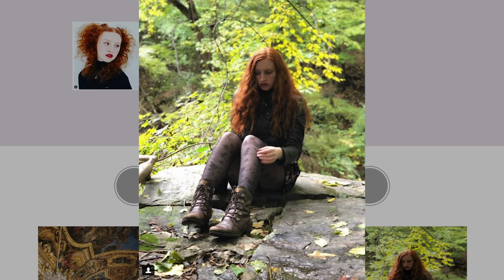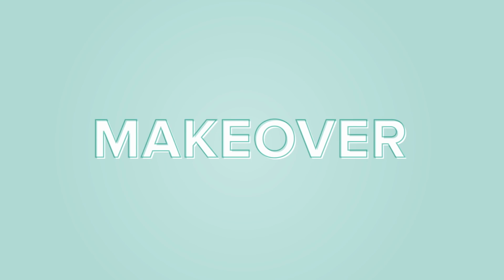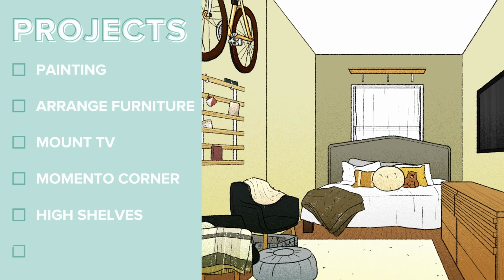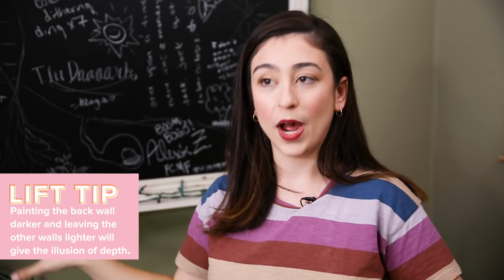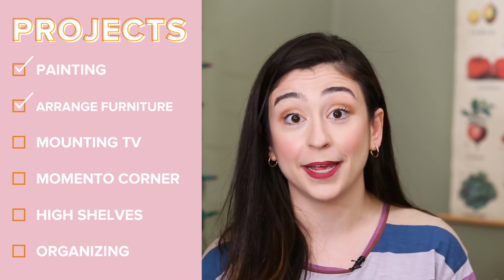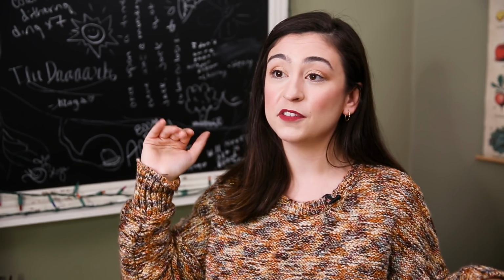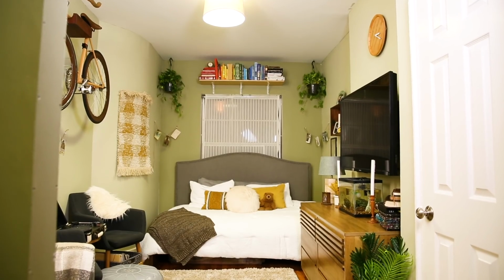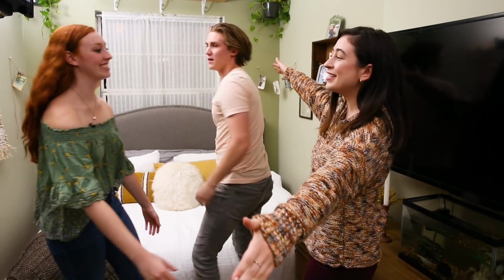I Made Over The Tiniest Apartment Ever For One Lucky Couple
Tune in Every Saturday for new episodes of Space Lift!  Featuring The Google Assistant.

Google, Pixel, and Chromebook are trademarks of Google LLC.

⇩ASHLEY’S ACCOUNTS⇩

⇩DECOR FORM THIS MAKEOVER⇩

Check us out on Facebook!

MUSIC
SFX Provided By AudioBlocks

STILLS
Room with dark dining furniture and wine filled shelves
RonTech2000/Getty Images
Rustic Cabin Interior
TimAbramowitz/Getty Images
modern attic interior
vicnt/Getty Images
Young elegantly dressed woman with bicycle, summer and lifestyle
VladislavStarozhilov/Getty Images
Young woman on the deck of ship with skirt blowing
lolostock/Getty Images
Bicycle hanged on wall
WichitS/Getty Images
Home office and libary
Jovy86/Getty Images
Pretty woman
SanneBerg/Getty Images
Vintage lighting decor in the cafe with retro filter toned
happydancing/Getty Images
Untidy loft room
nurulanga/Getty Images
beautiful woman model in a leather skirt holds a handbag
unomat/Getty Images
beautiful dining room and kitchen in new luxury home with island and pendant light fixtures
hikesterson/Getty Images
Vintage Photos
ArisSu/Getty Images
Black and pink skirt, jacket, scarf and boots. Fashionable concept
Somemeans/Getty Images
Interior of cozy restaurant, loft style
Milkos/Getty Images
Spacious great room features pine paneled walls
alabn/Getty Images
modern loft interior design.
vicnt/Getty Images
Brown suede skirt, black shoes and scarf. Fashionable concept.
SomeMeans/Getty Images
Young elegant woman wearing skirt
ASashka/Getty Images
Brown suede skirt. Fashionable concept. Isolated. White background
SomeMeans/Getty Images
Boho style on red hair girl.
Oleksii Dubrovskyi/Getty Images
Retro women skirt.
Denisfilm/Getty Images
Set of stylish female clothes and accessories on wooden background
Tat'yana Andreyeva/Getty Images
/BuzzMoji